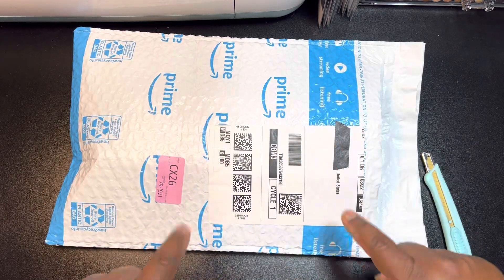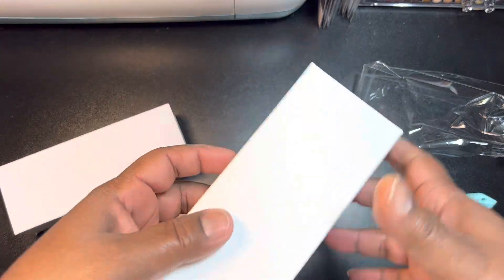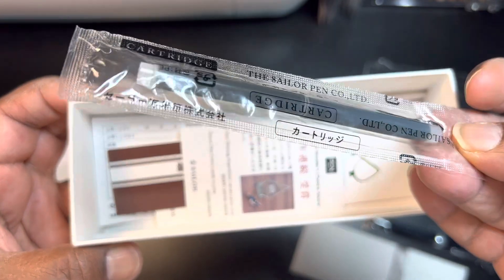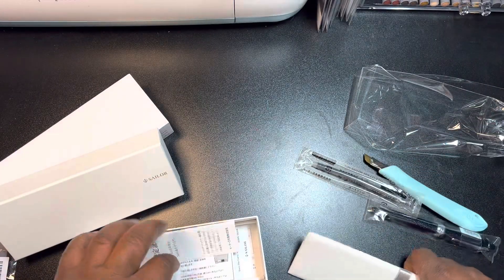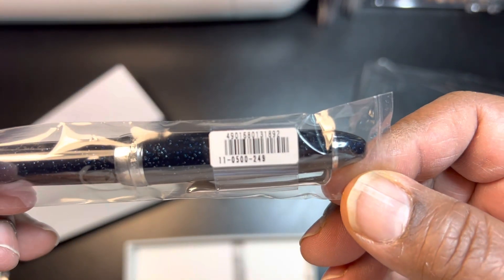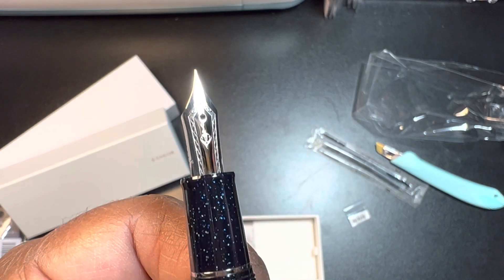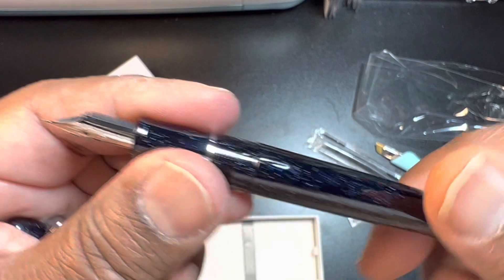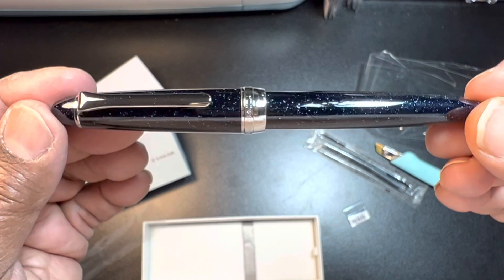Sailor Fountain Pen, Four Seasons Weave, Hisakata, Woshizu, Fine Point March 26, 2023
Fountain Pen, Four Seasons Weave, Hisakata, Woshizu, Fine Point
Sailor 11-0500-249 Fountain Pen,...